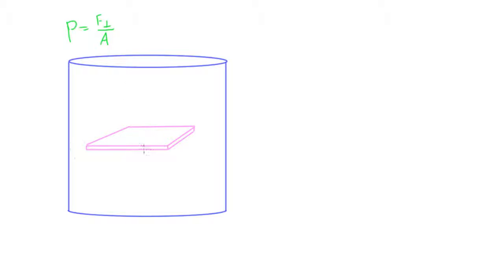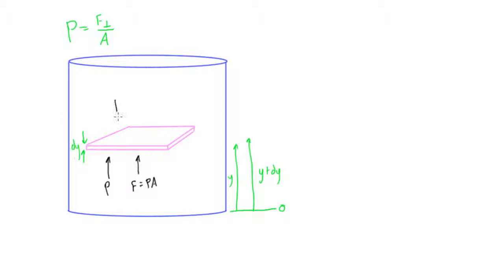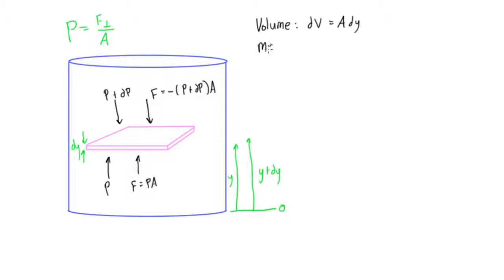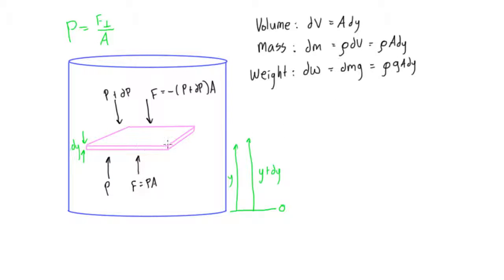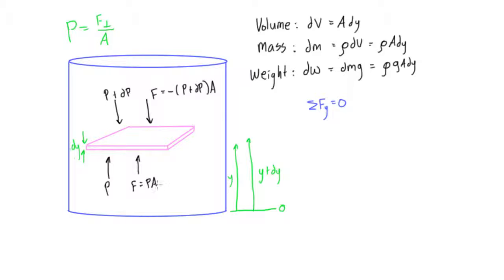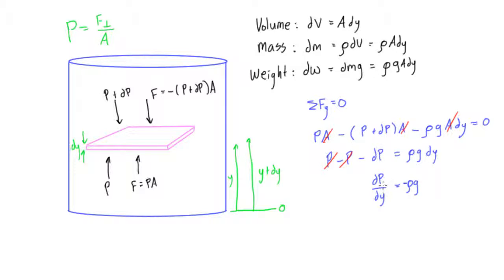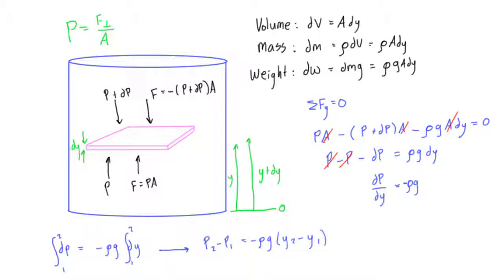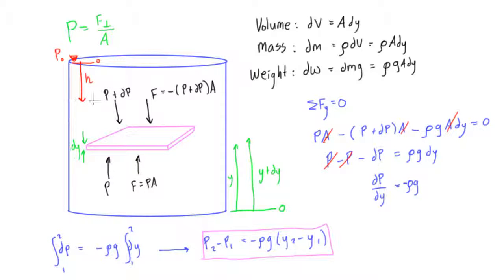How to derive expression for change in pressure between different depths of a fluid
Fluid Mechanics Tutorial: How to derive expression for change in pressure between different depths of a fluid